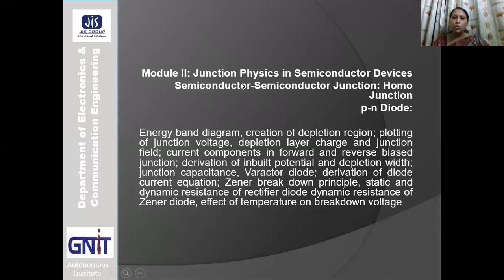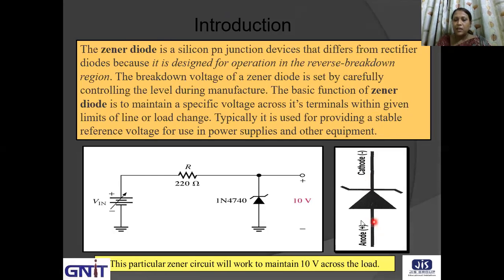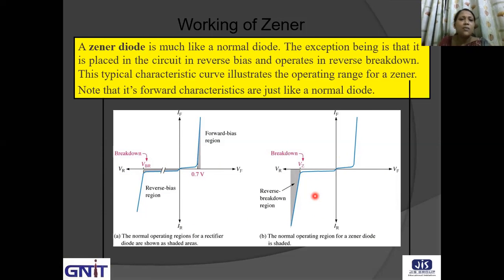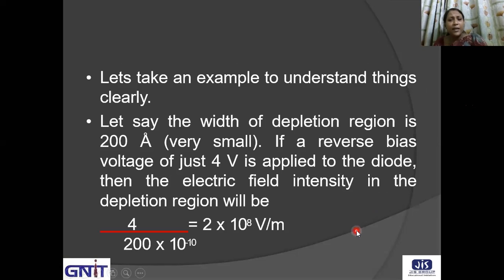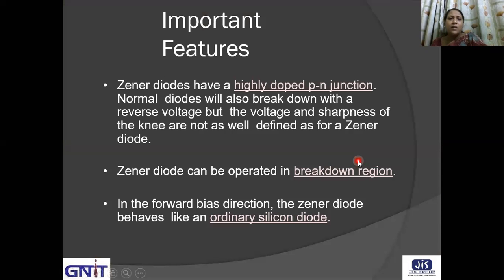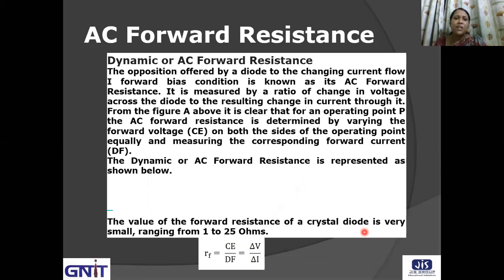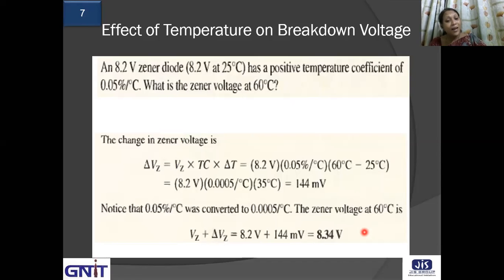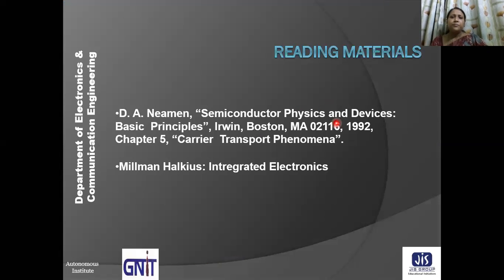Zener diode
Mod: II ZENER DIODE